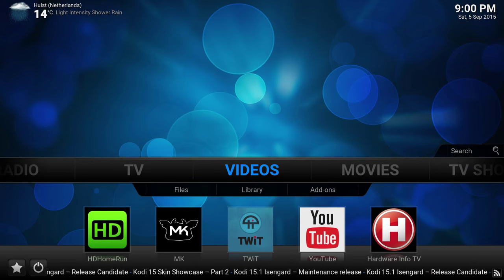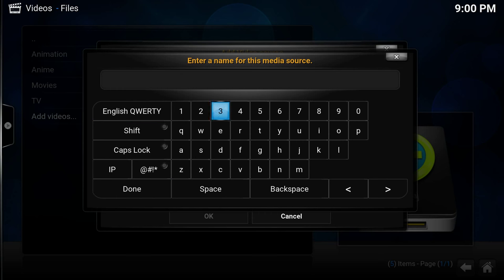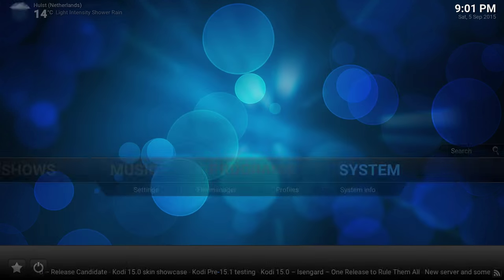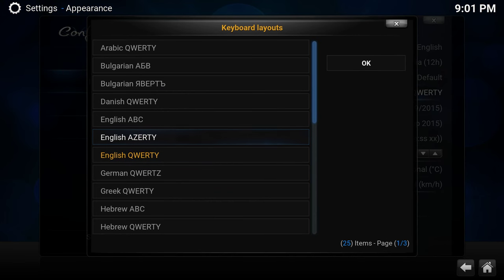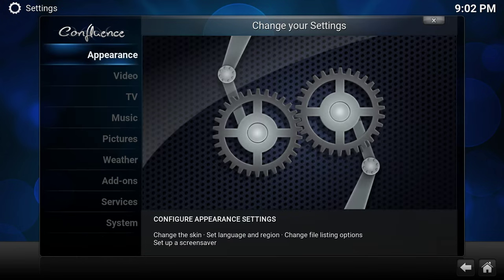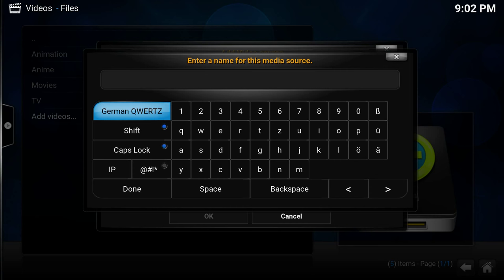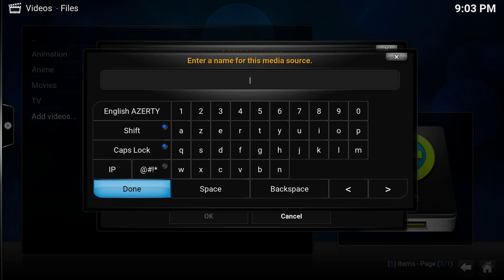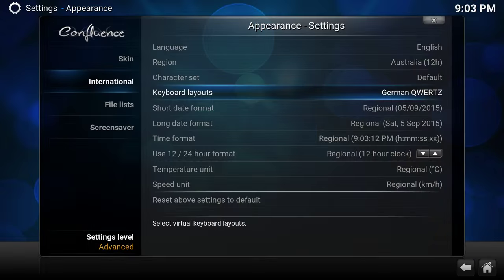Change keyboard layout in Kodi version 15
New in Kodi 15 is the ability to add multiple keyboard layouts and switch between them. Before you can actually do that you need to select the ones you want in system settings, international. From there you can select several keyboard which you can then switch while you are typing in the virtual keyboard of Kodi.